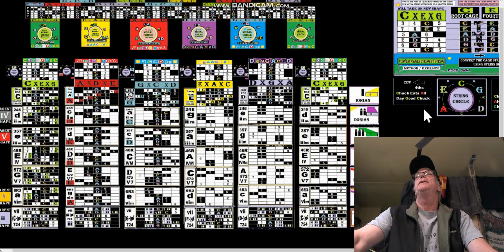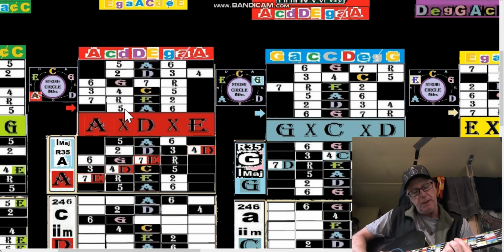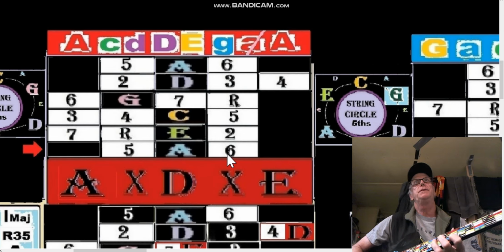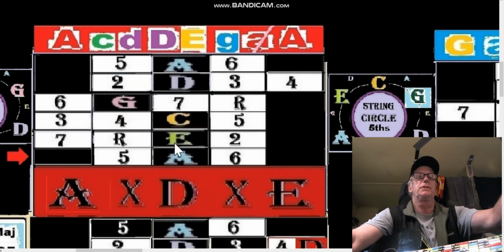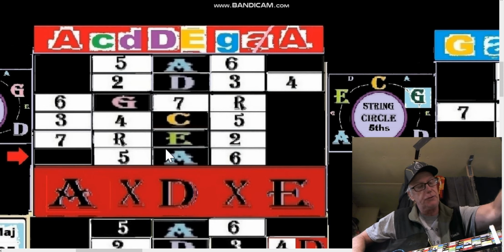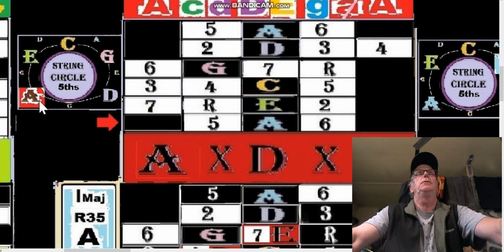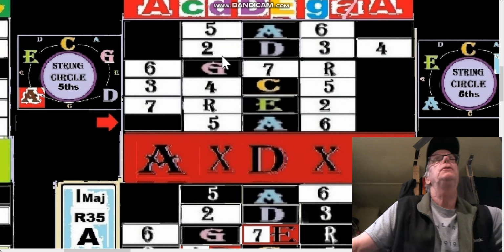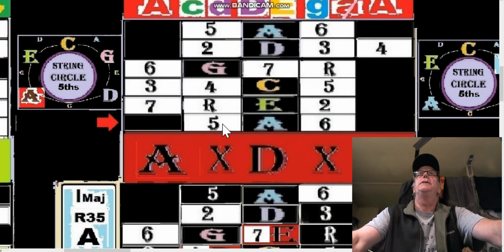Andys Free Guitar Charts Videos Lesson Charts 246, 233 Part 1 of 6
Chart 233 has become a great chart for learning CAGE Bound modal chords, arpeggios, and I IV V scales.
Todays Lesson (60 min) Charts 233 and 246 topics. Very Good Lesson. Fun with circular sentences to help remember the string shapes fwd. and backwards!

For the Full-length video and Full resolution charts:
Visit Andy’s Free Guitar Charts Facebook Group : Heres How: